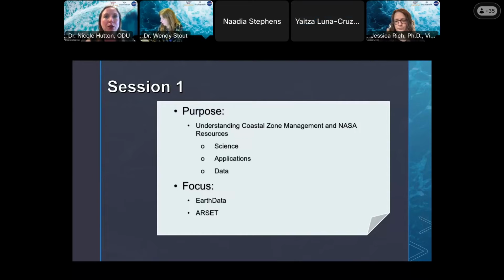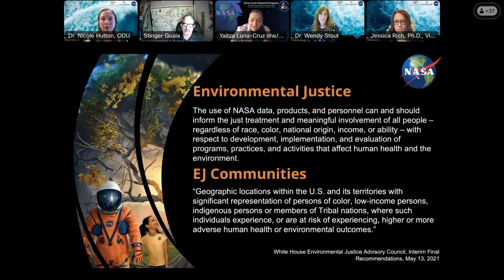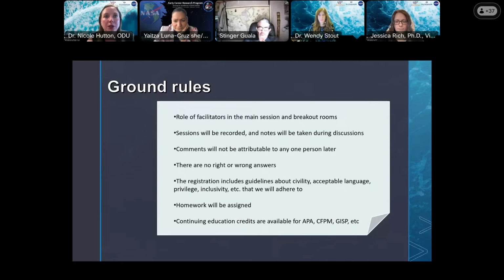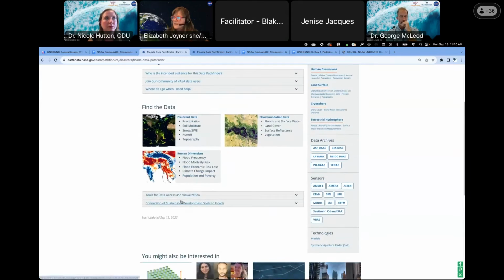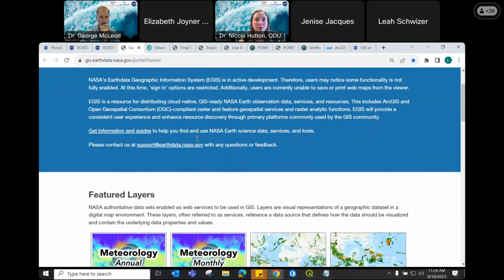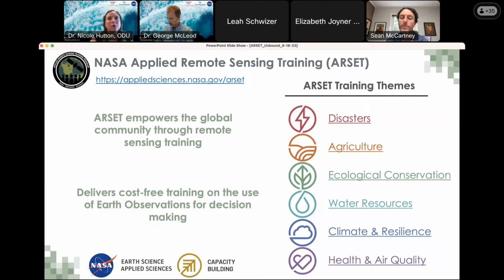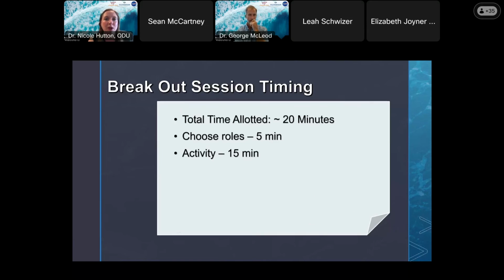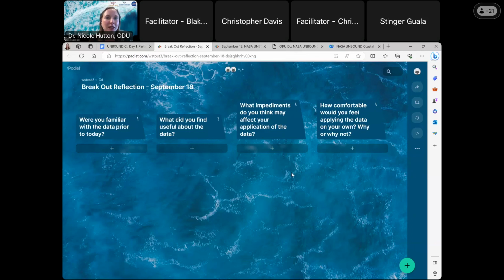NASA UNBOUND for Coastal Issues: Session 1- NASA Data for Coastal Management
NASA UNBOUND for Coastal Issues
Session 1: NASA Data for Coastal Management

This first session covers foundational topics for working with NASA Data Pathfinders, such as working with multidimensional data in geographic information systems (GIS) and using data in GIS programs.